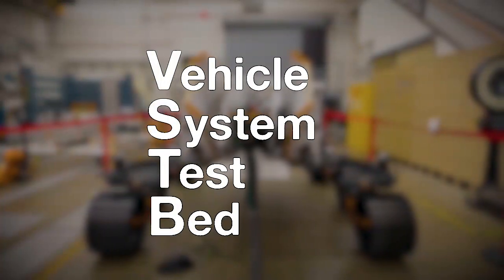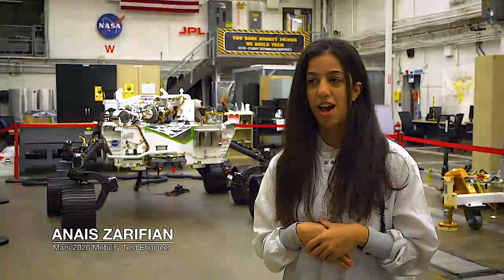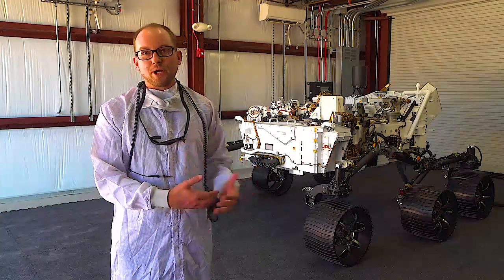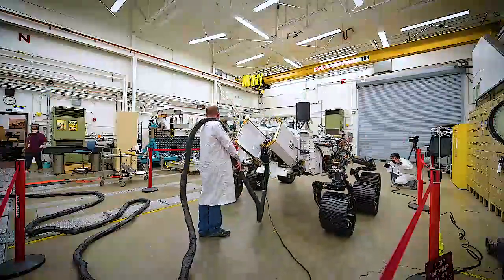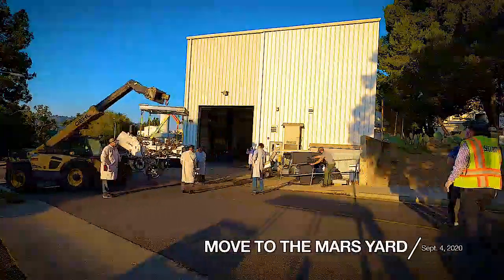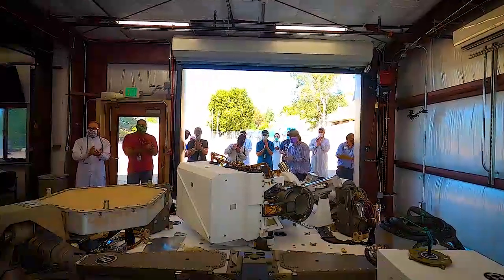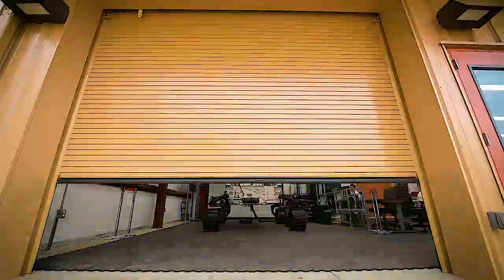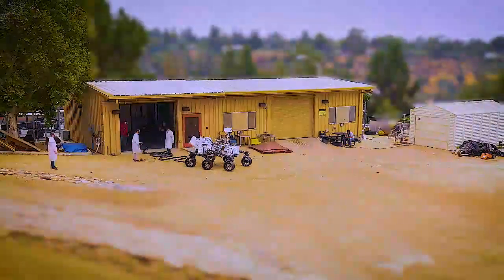Twin of NASA’s Perseverance Mars Rover Now on the Move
While NASA's Mars rover Perseverance travels through space toward the Red Planet, its nearly identical rover twin is hard at work on Earth. The vehicle system test bed (VSTB) rover named OPTIMISM is a full-scale engineering version of the Mars-bound rover. It is used to test hardware and software before the commands are sent up to the Perseverance rover. Just like Perseverance, OPTIMISM is outfitted with wheels, cameras, and computers to help it drive autonomously. After taking its first drive indoors, the VSTB rover took a spin in the Mars Yard, a dirt field which simulates the Red Planet's surface. OPTIMISM is stationed in a garage at NASA's Jet Propulsion Laboratory in Southern California, sharing a space with Curiosity's twin rover MAGGIE. The Perseverance rover is set to land on the surface of Mars on February 18, 2021.

Credit: NASA/JPL-Caltech.